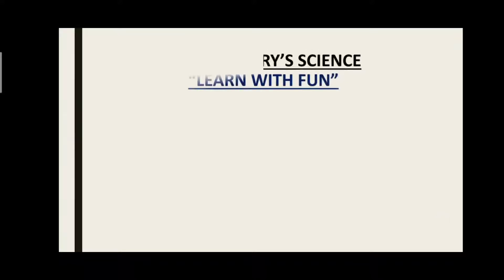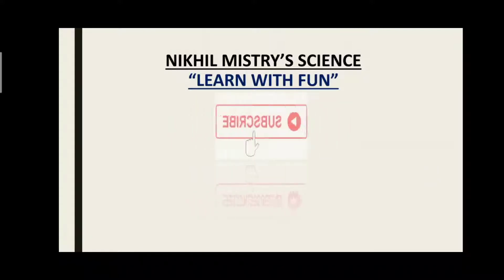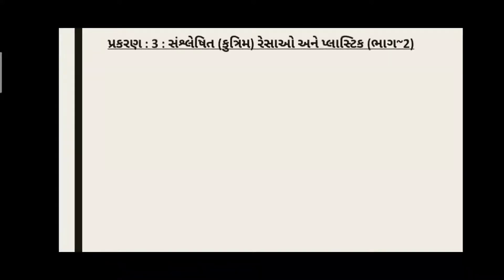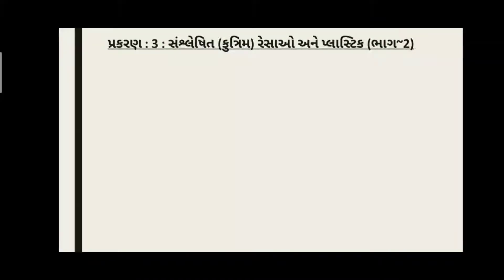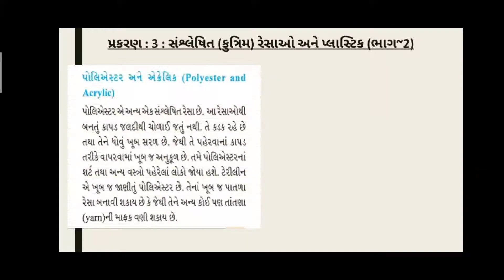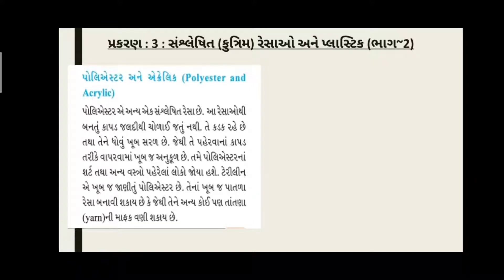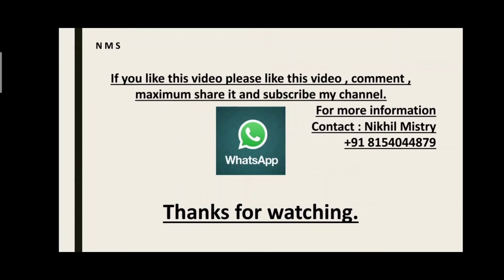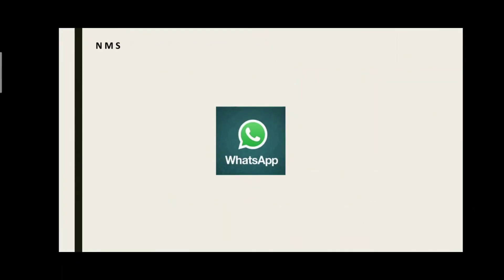Standard-8|ગુજરાતી માધ્યમ|વિજ્ઞાન & ટેકનોલોજી|પ્રકરણ~3|સંશ્લેષિત (કુત્રિમ) રેસાઓ & પ્લાસ્ટિક | ભાગ-2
આ વિડિઓ લેકચર માં આપણે પોલીએસ્ટર અને એકરેલિક વિશે માહિતી મેળવસુ અને તેની રચના શેમાંથી થાય તેની માહિતી મેળવશું. PET માહિતી તથા ઉન અને એકરેલિક રેસા ના ભેદ અને તેના ફાયદા અને ગેરફાયદા વિશે માહિતી મેળવસું. સંશ્લેષિત રેસા ના ગુણધર્મ ની પ્રારંભી માહિતી.